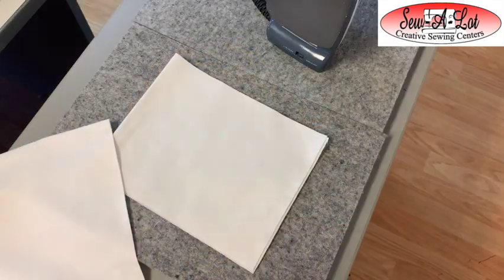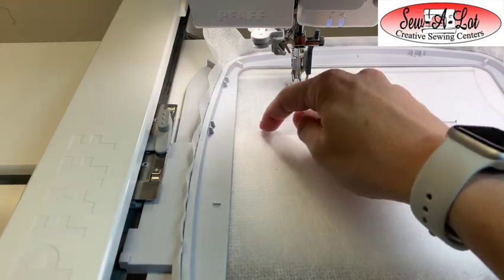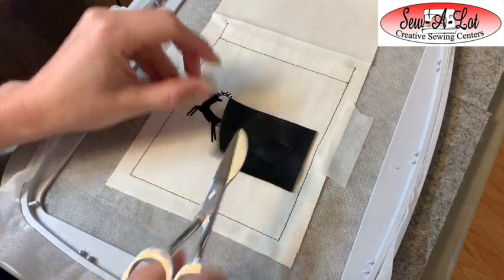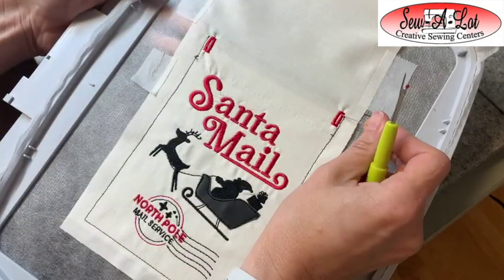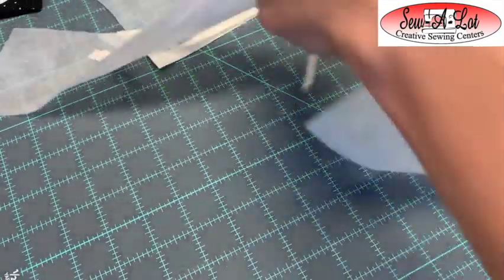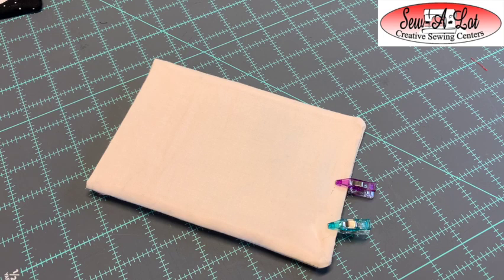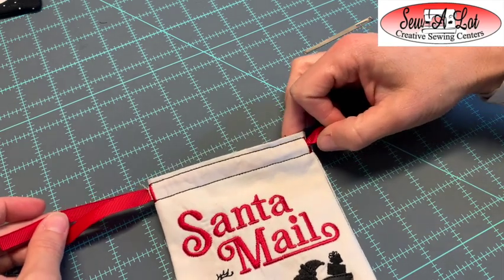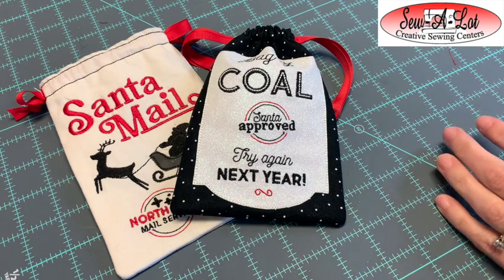Kimberbell Klub July DDE Bonus: Santa's Cinch Sacks